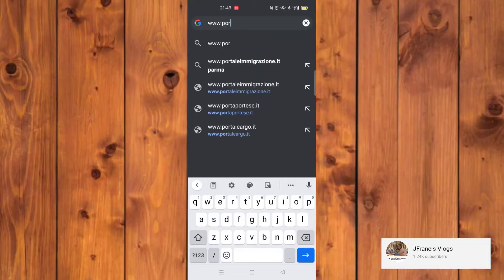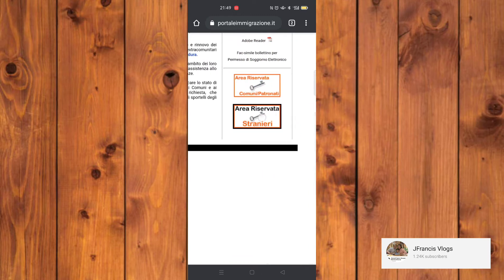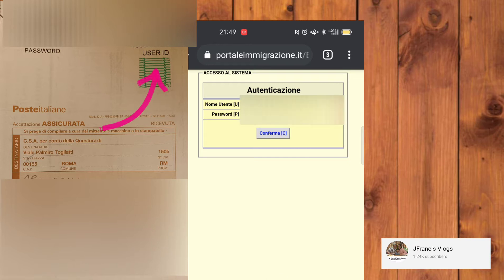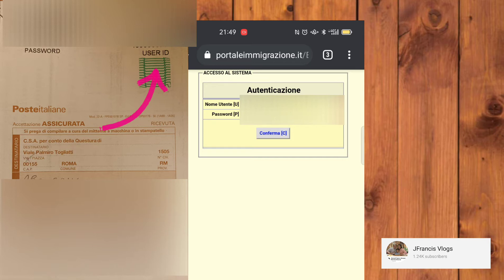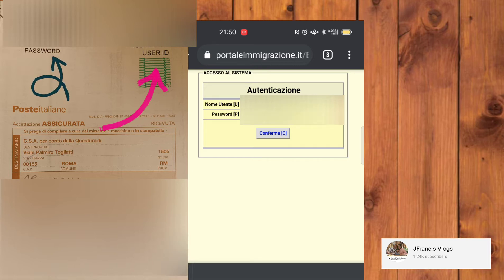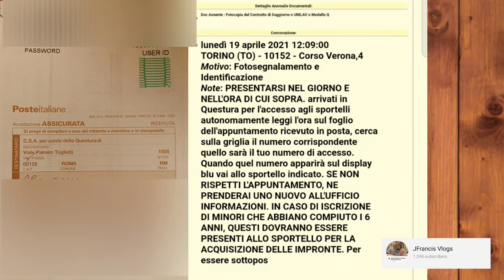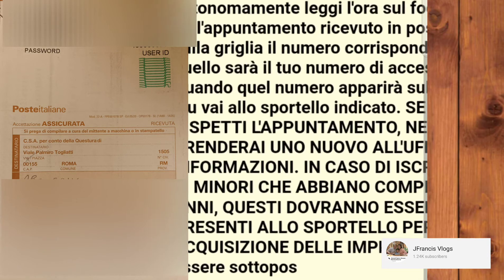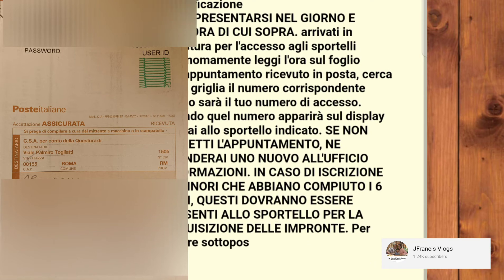COME SI FA A CONTROLLARE IL PERMESSO DI SOGGIORNO CHE È IN CORSO DI RINNOVO ONLINE